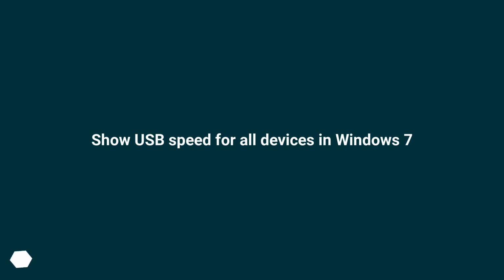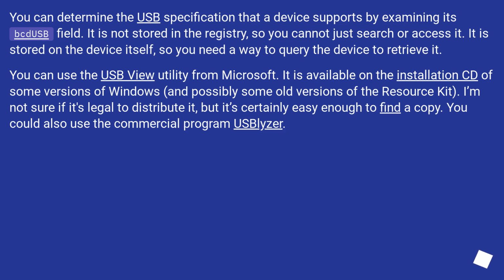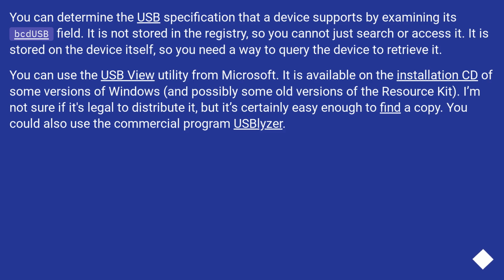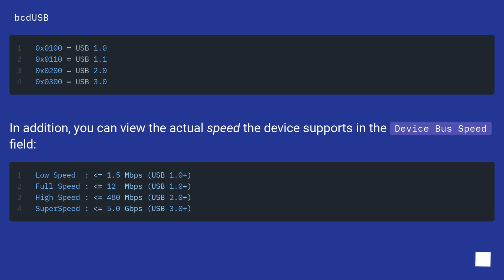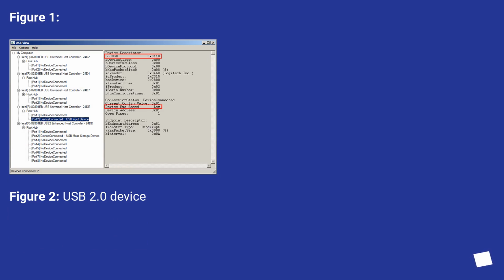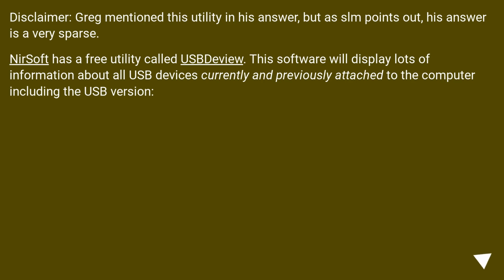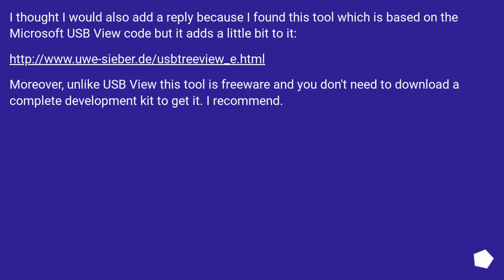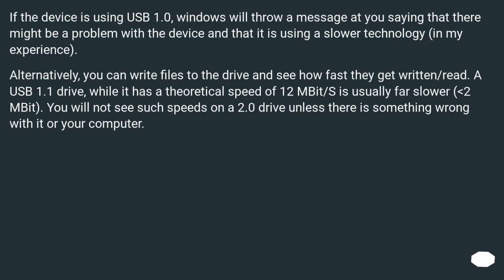Show USB speed for all devices in Windows 7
Chapters
00:00 Question
00:26 Accepted answer (Score 29)
02:02 Answer 2 (Score 9)
03:15 Answer 3 (Score 7)
03:41 Answer 4 (Score 1)
04:22 Thank you